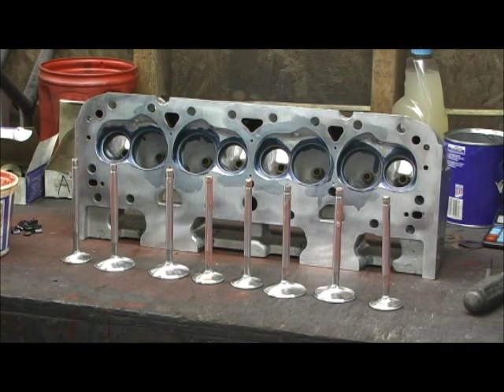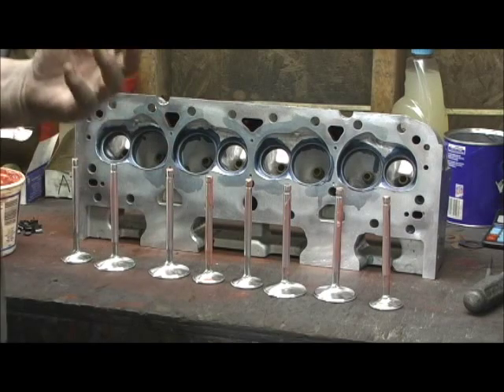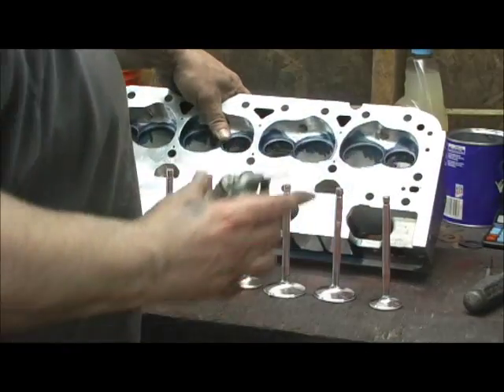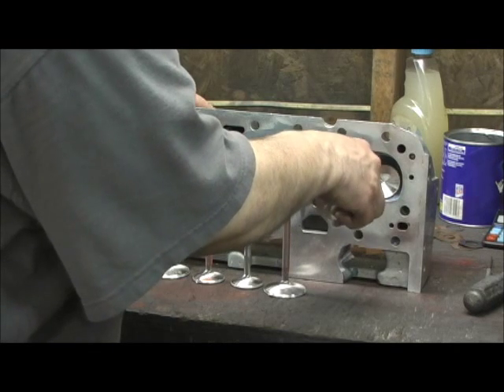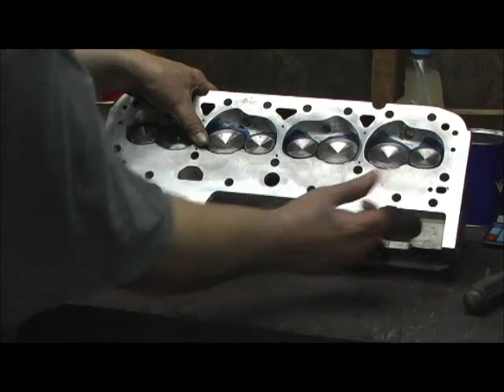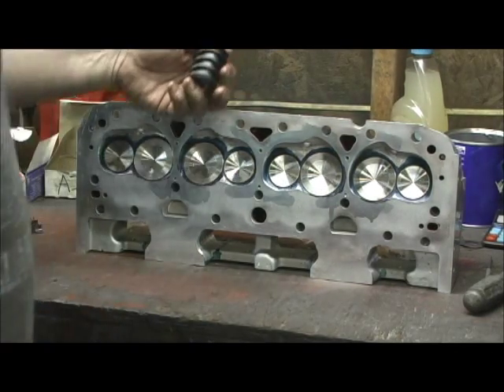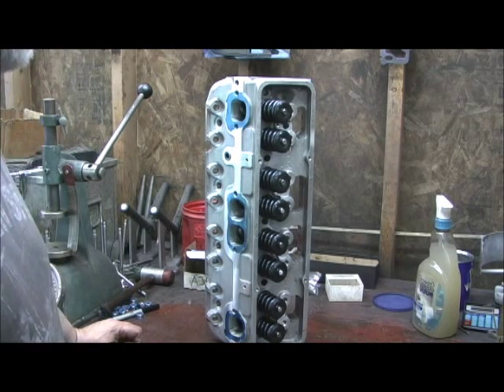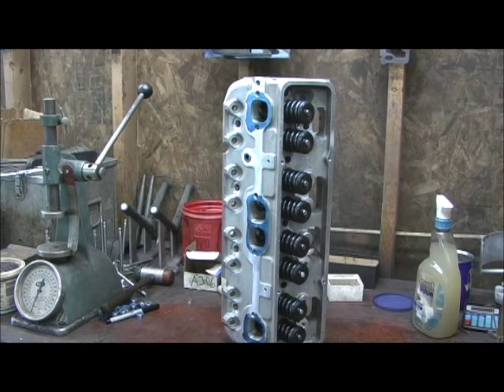ProMaxx SBC 247cc/319 CFM Assemble Heads 9.2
Finally doing the set up and final checking of the heads. This connects to a Lunanti Hydraulic Roller Cam of .515/.530 lift, and I set the springs up at 128 lbs. on the seat, and 380 lbs. over the nose. One thing I LOVED about this was that ALL THE STEM HEIGHTS were within .010 of each other.